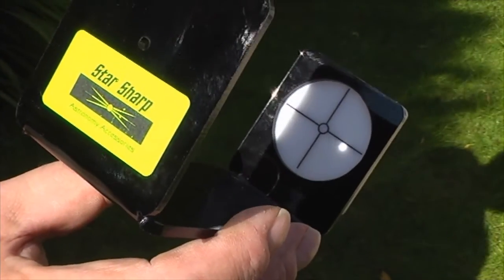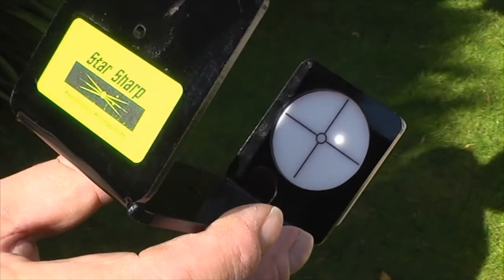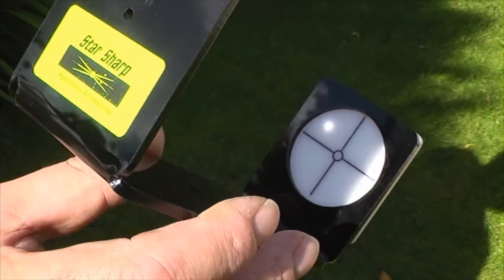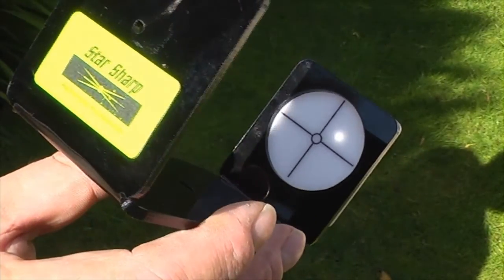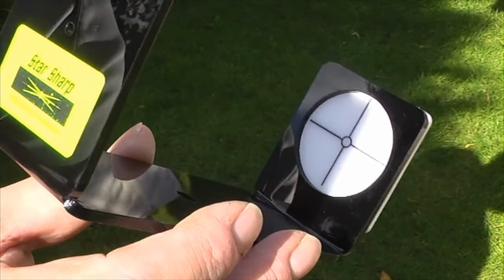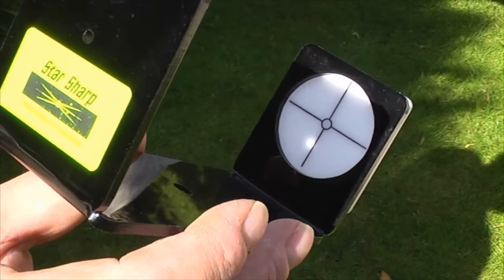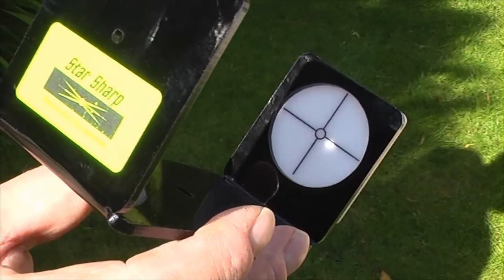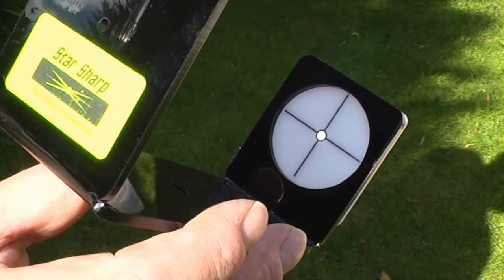Star Sharp Solar Finder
Video review and demonstration of the star sharp solar finder